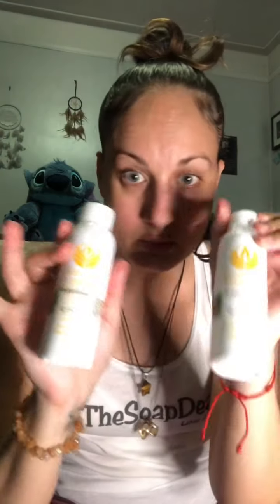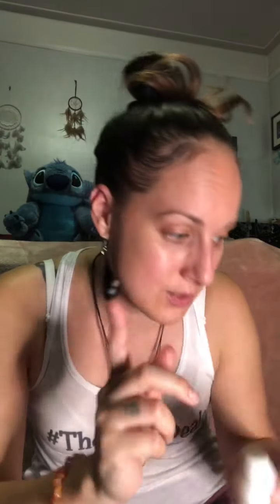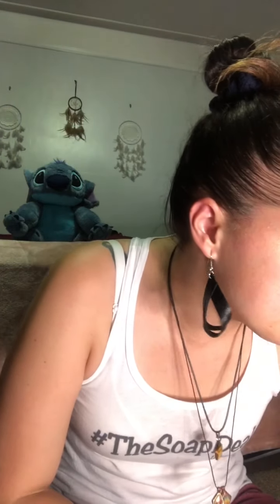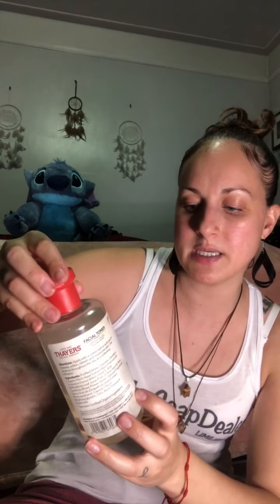Which Scents Do I Have?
I get asked all the time for lists of scents. I have them and I provide them of course but I thought It would be great to show them all here so you can always reference back.

PLUS I show my new scents for fall and winter.  A lot of sneak peek scents for the Children’s Collection, Gentlemen’s Edition and Summer 2022!

TheSoapDealer

TheSoapDealer.com